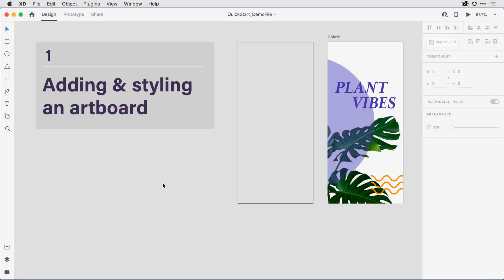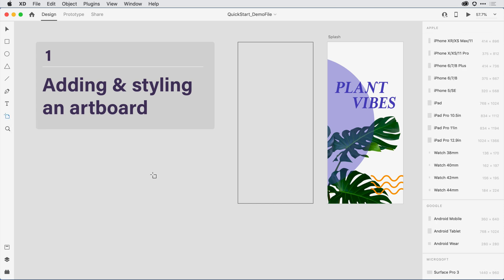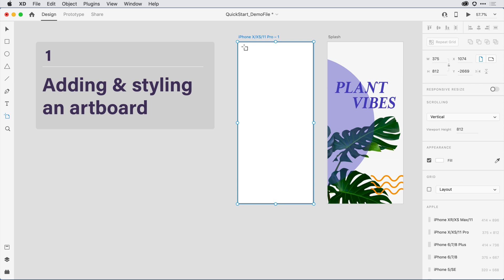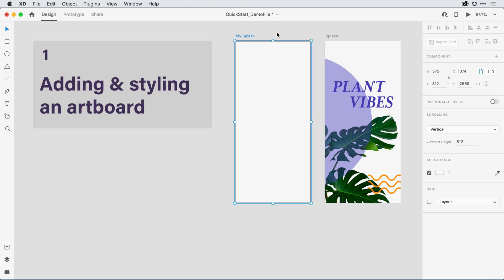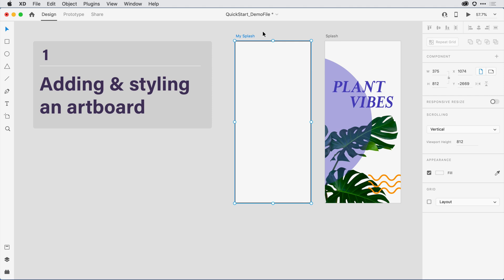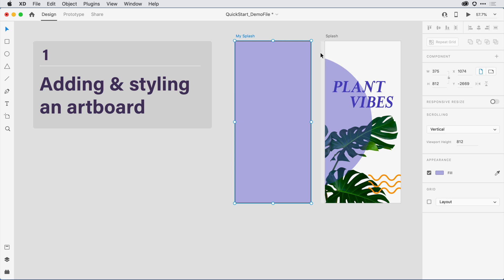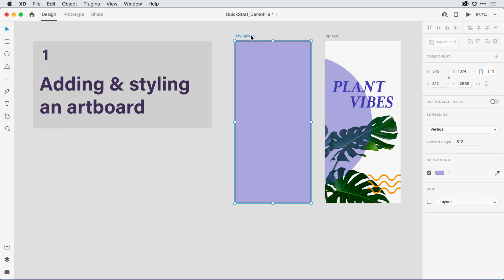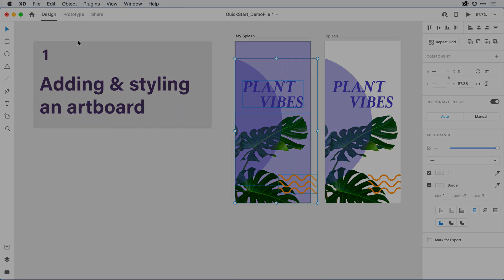Step 01 Adding and styling an artboard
Create a “screen” -- or in XD what’s known as an artboard. Follow along by downloading the tutorial file